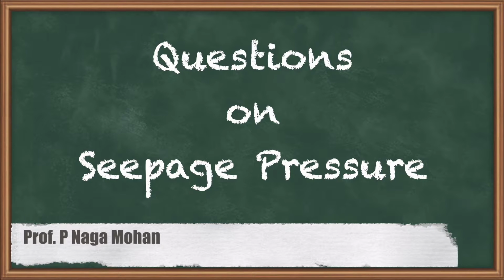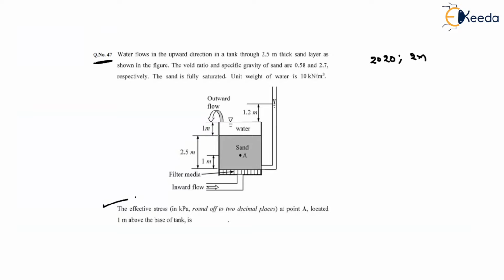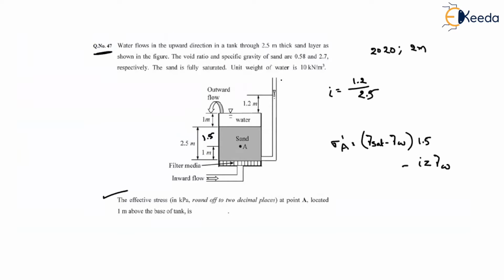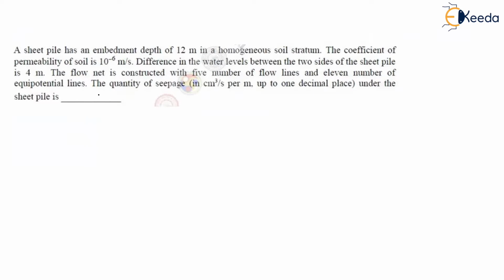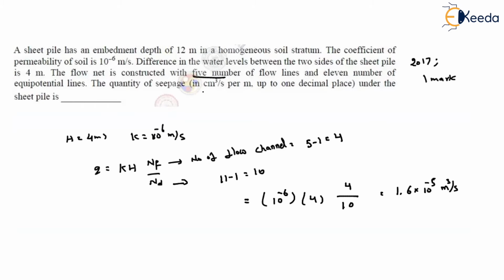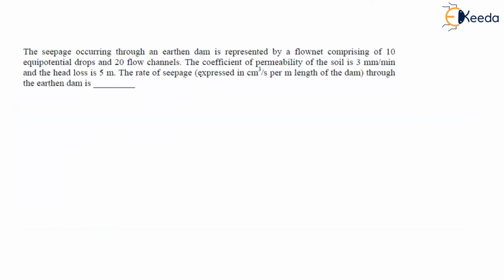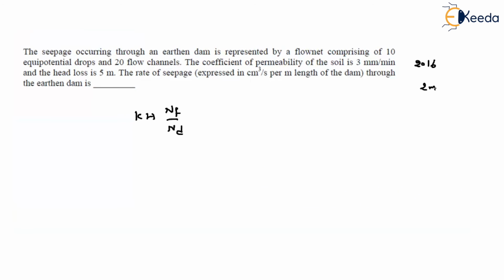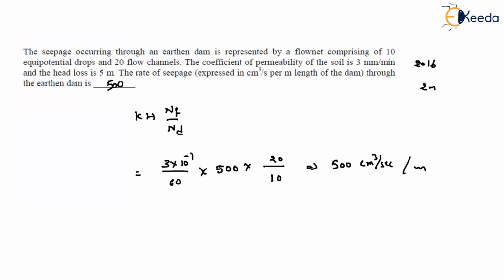Questions on Seepage Pressure | Geotechnical Engineering - GATE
In this comprehensive session, we tackle challenging questions related to seepage pressure, a crucial aspect of geotechnical engineering. Join us as we break down complex concepts, provide step-by-step solutions, and offer valuable insights to help you excel in your GATE exam.

📚 Topics Covered:
1️⃣ Understanding Seepage Pressure: Get a solid foundation on the fundamentals of seepage pressure and its significance in geotechnical engineering.
2️⃣ GATE Exam Focus: Explore the types of questions commonly asked in GATE exams related to seepage pressure and learn effective problem-solving strategies.
3️⃣ Real-world Applications: Discover how seepage pressure plays a pivotal role in real-world geotechnical projects and engineering scenarios.